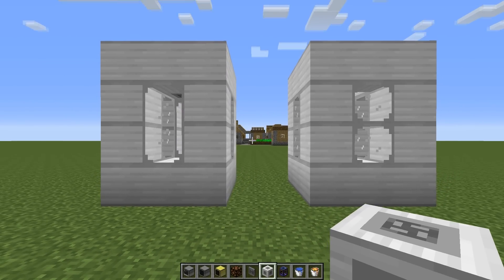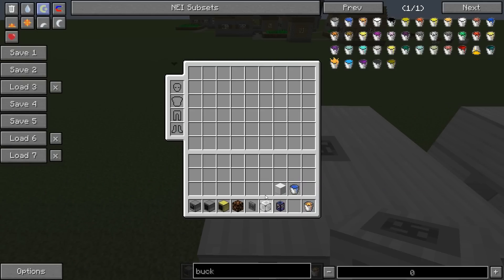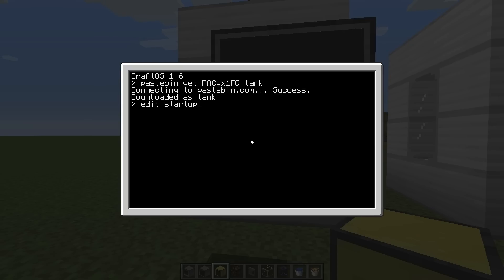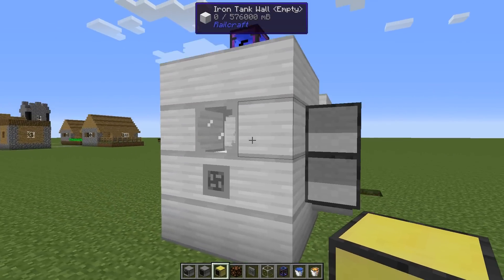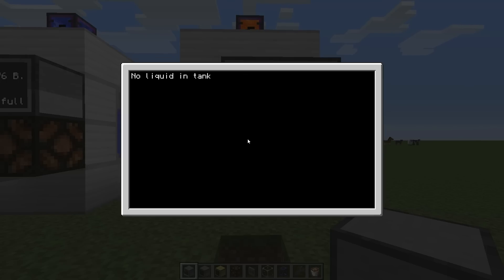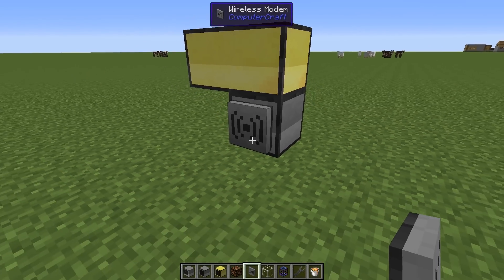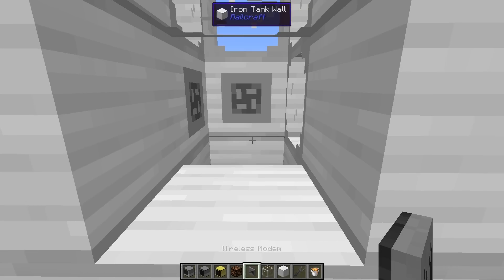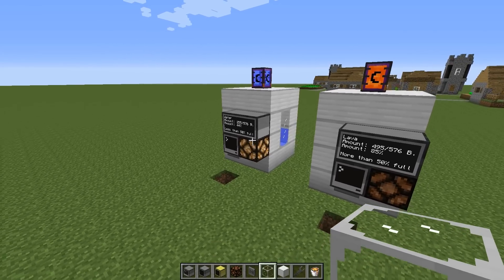ComputerCraft Tutorial - Tank Liquids Monitoring System v3 (MC 1.7.10)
This system will monitor a tank behind it, and constantly send the liquid type and amount to a main computer as well as show status next to the tank. Remember that OpenPeripherals is required for this to function (addon to ComputerCraft)!

Update: I made a slight upgrade to support hysteresis (two control levels). More details about that in this video:

This is an updated version of my old Liquid Monitor system, it shows status more clearly and is much easier to implement than the first version! This is the third version of it, made for 1.7.10, but it is equivalent to the updated v2 made for 1.6.4.

No update in function, only smarter readout.

Detailed Instructions:

Begin with the tank computer, place it so the valve is behind it. Monitors on top and lamp on the right side. Wireless modem on the bottom side. If you want to use other sides you need to change the code! It is of course possible to only run it locally (no modem), but you need to disable the sending parts then. If you only want the computer and modem it is also possible, just disable the monitor print functions in the code.

pastebin get XeHKVry4 tank

Edit startup and type:
sleep(2)
shell.run("tank")

Next step is to change channel to send on. This also corresponds to the row on the main computer monitor. If you want to, you can change the warning level as well.

The tank computer is finished now, so place your main computer within range, it can be altered in the same way as the tank computers. But standard issue is Wireless Modem on the back and advanced monitors on top.

pastebin get wYPwGgpm main

shell.run("main")

No sleep in the main computer, it should be up and running before the slaves. Edit the main program and "unlock" all channels you want to use. Again, they correspond to the row number on the screen. If you want to use other channels (higher than 12), you can of course do that, but you need to modify the code further down where I set the cursor on specific rows based on the channel.

Now everything works! Note that slaves only send values if they have updated. And default sleep time is always 10 seconds except for when value is changing and is between 0 and warning level.

It is really that easy! :)

I have more mods loaded, but the important ones for this video are:
ComputerCraft 1.65
OpenPeripheral-1.7.10-AIO-1
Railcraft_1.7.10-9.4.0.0